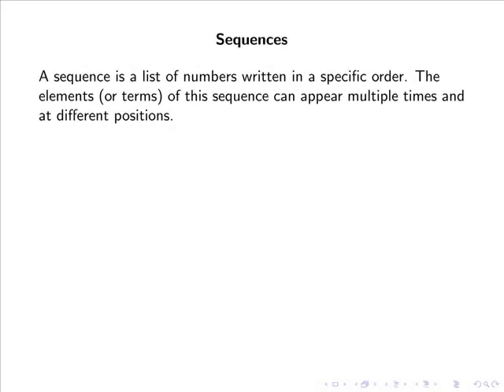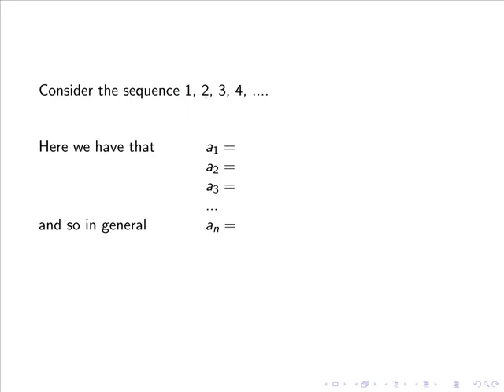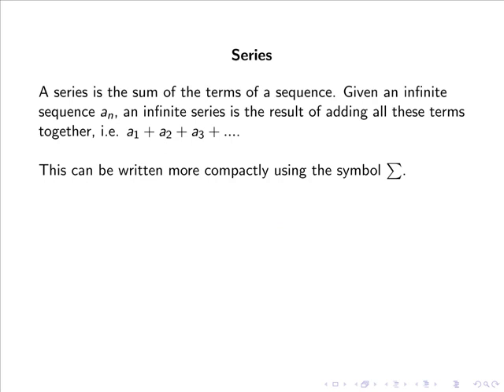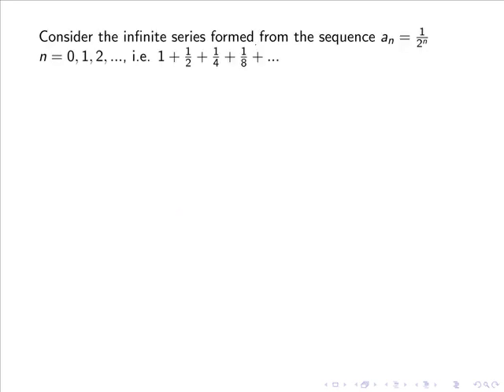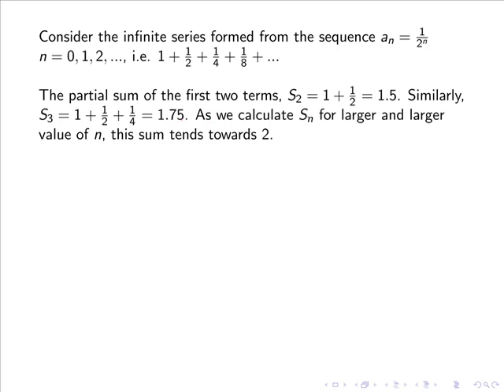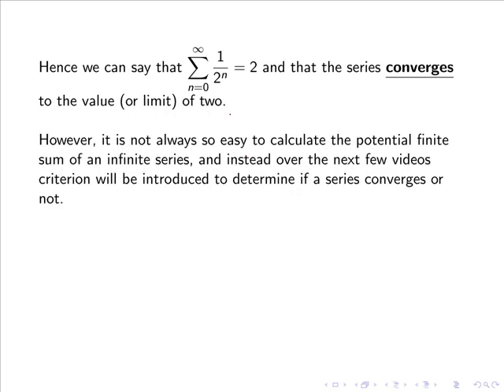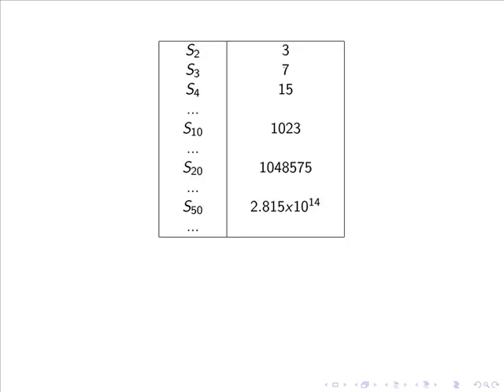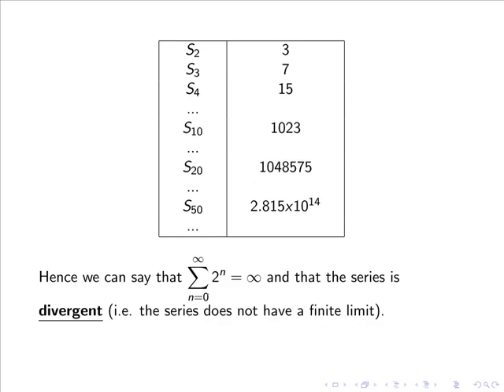Sequences and Series: Definition (MathsCasts)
Definition of a sequence and definition of a series. Introduces the concept of the convergence or divergence of a series using basic examples.